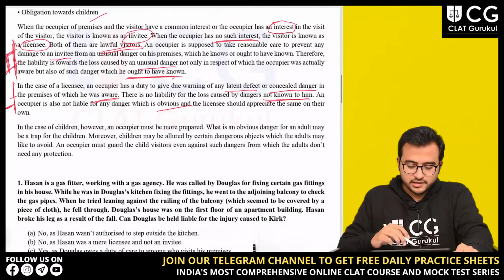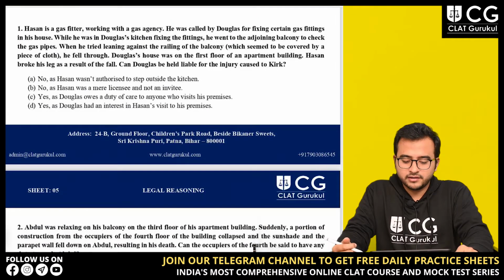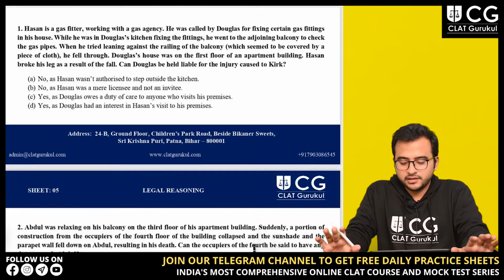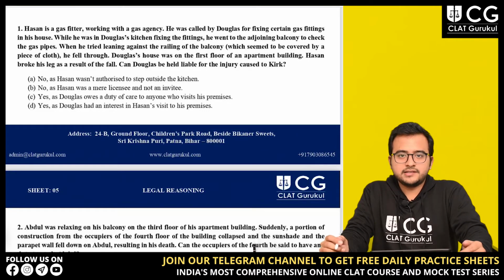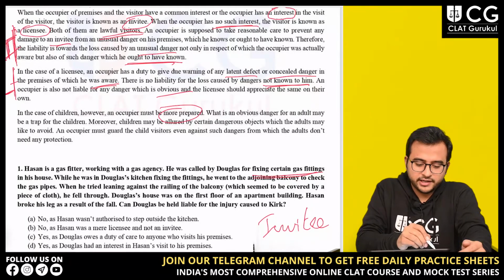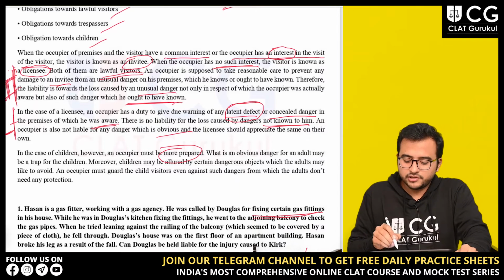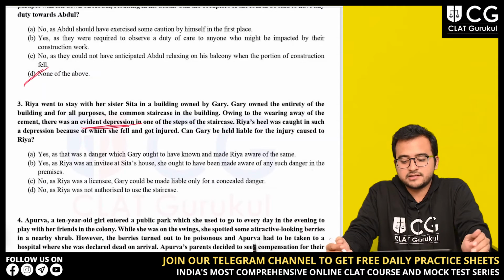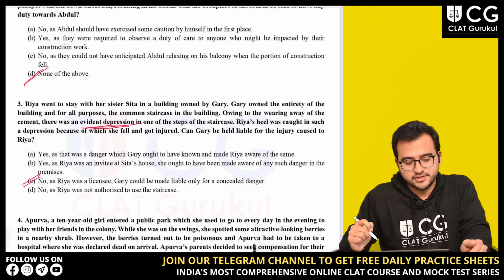Legal Reasoning Discussion | Practice Set-5 | By - Shreyash Goyal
CLAT Gurukul is one of the best CLAT Coaching Institutes situated in Patna provides online free video classes and study materials to help aspirants across India effectively prepare for law entrance exams.

A quick summary of CLAT Gurukul course details:
- 600+ hrs. video lectures
- 600+ sectionals tests
- Free demo class
- Daily live class
- Daily practice set
- Daily current affairs update